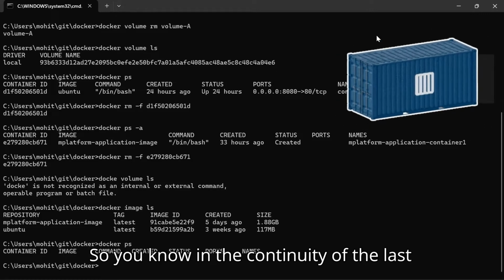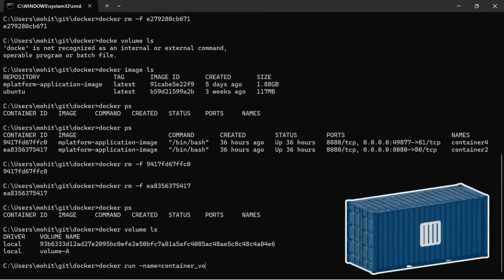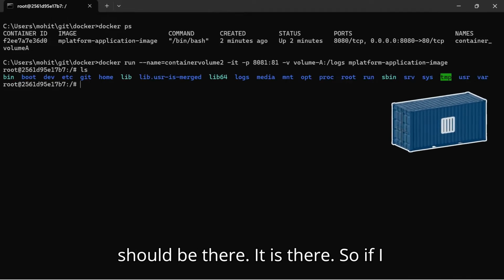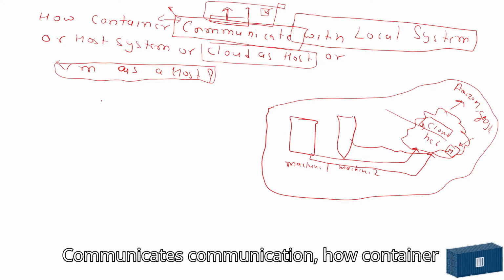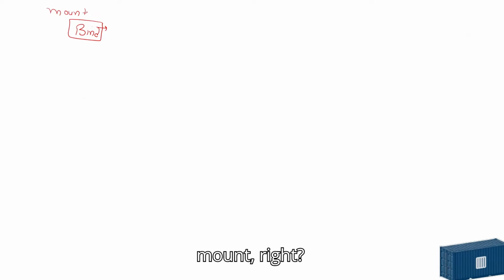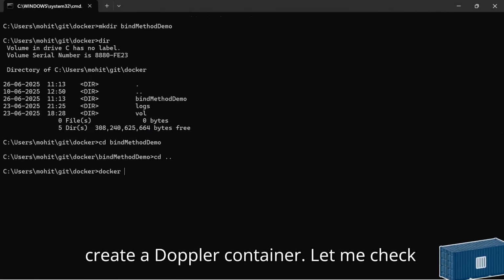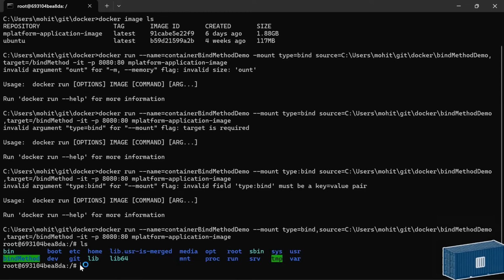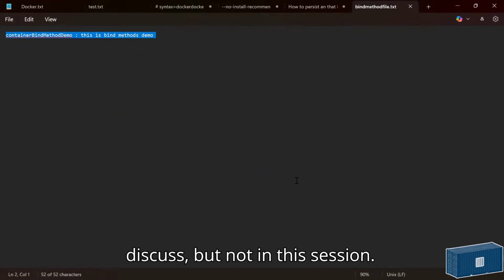Session 9 | how to share data between docker container and host system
NA

 How to persist data in container ?
  by using -v parameter
  docker run --name-containerName -it -p 8080:80 -v volumeName:pathinsidethecontainer imagename
 How does container talks to local system or host or cloud be it amazon or google using bind ?
  docker run --mount type=bind,source=/HOST/PATH,target=/CONTAINER/PATH,readonly nginx

 None

 None
credits:
Motivational Corporate